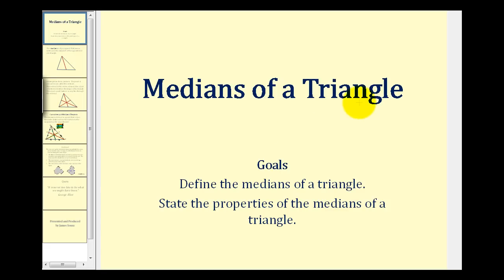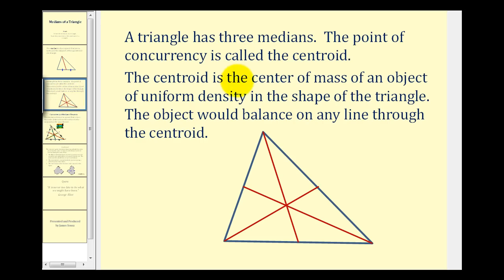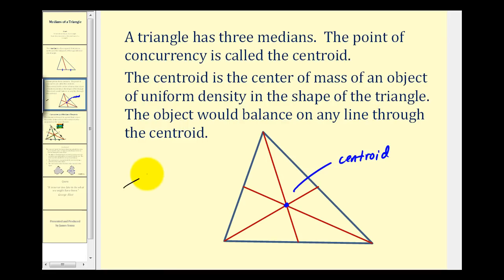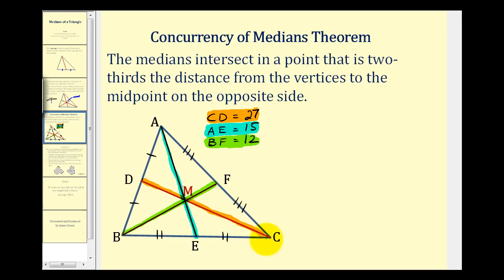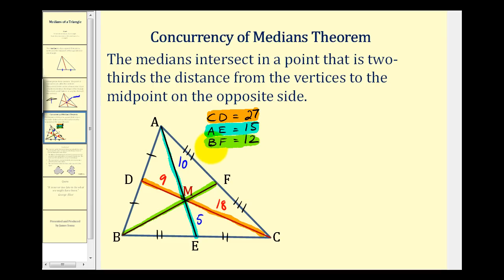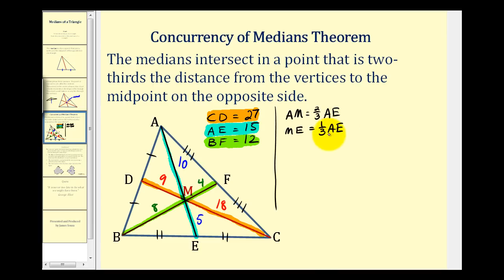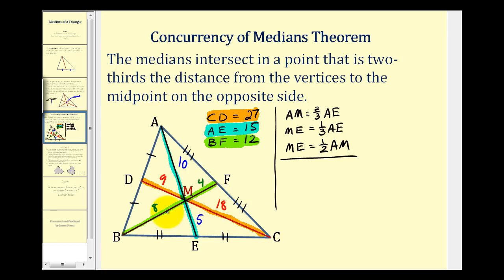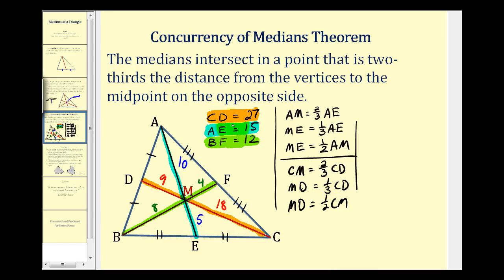The Medians of a Triangle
This video introduces the medians of a triangle and states the properties of the medians of a triangle.